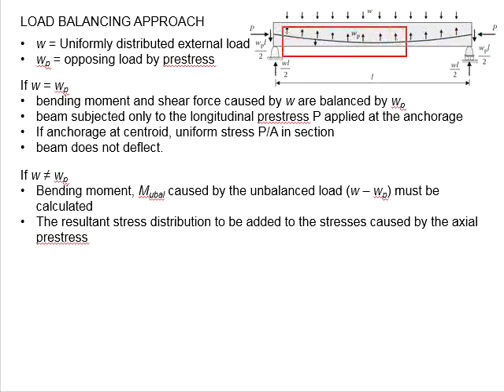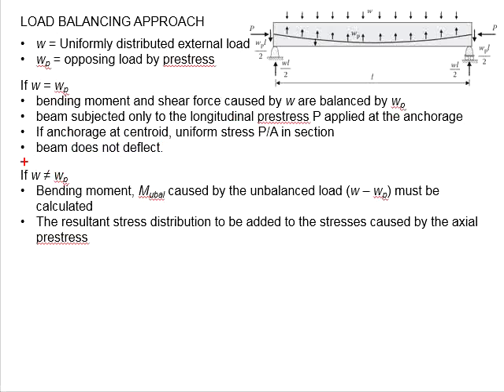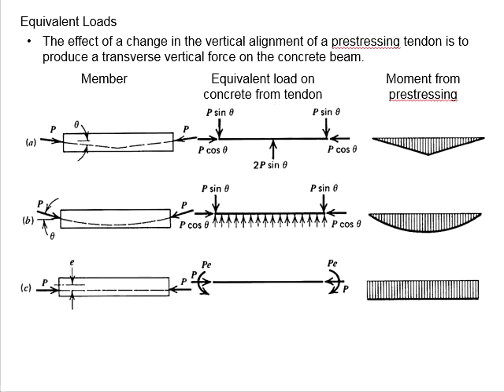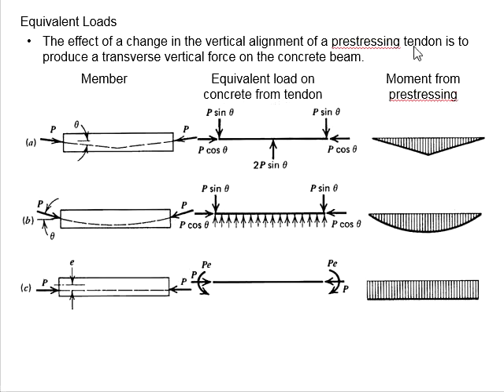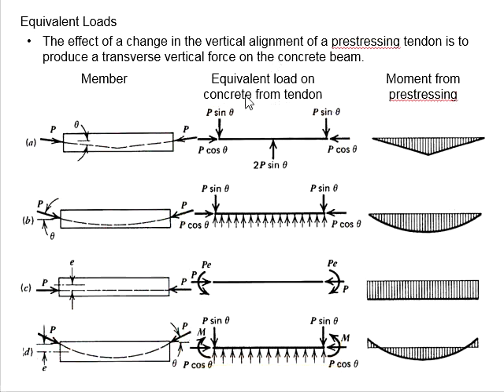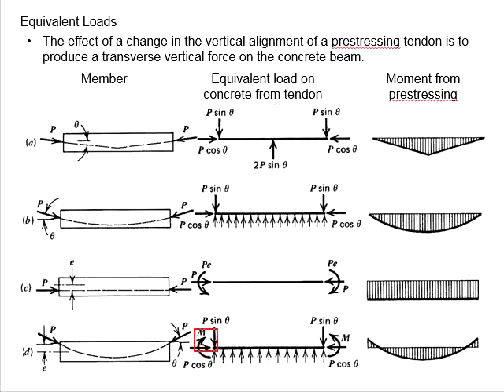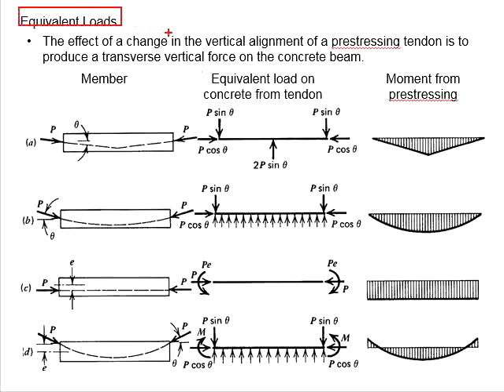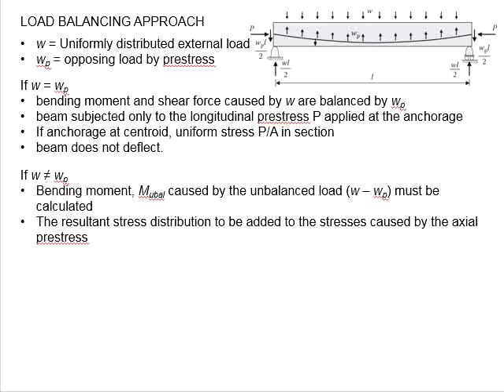2.20 Load balancing approach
Load balancing approach of prestressed concrete element.